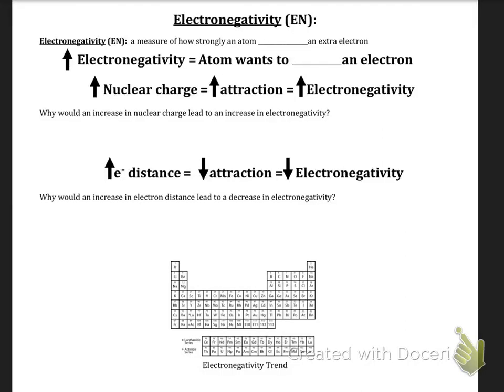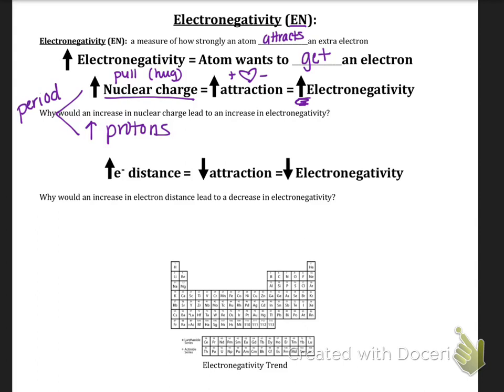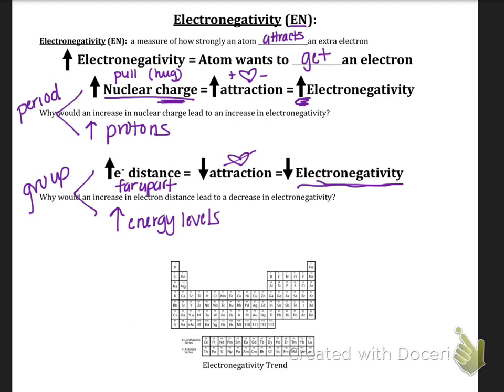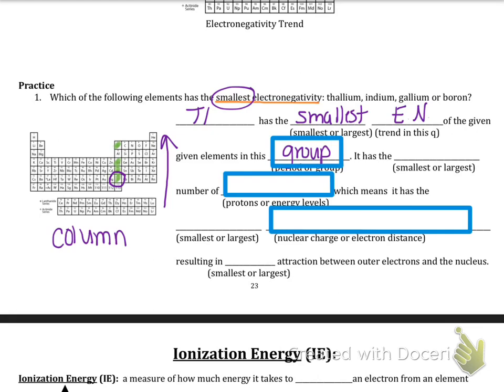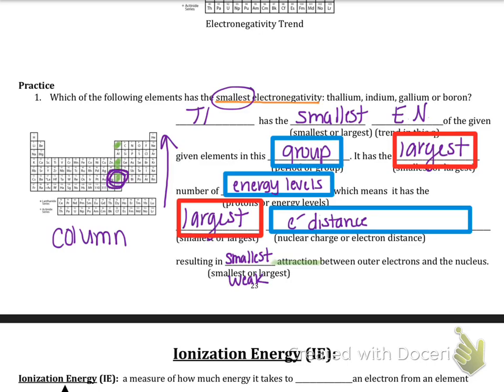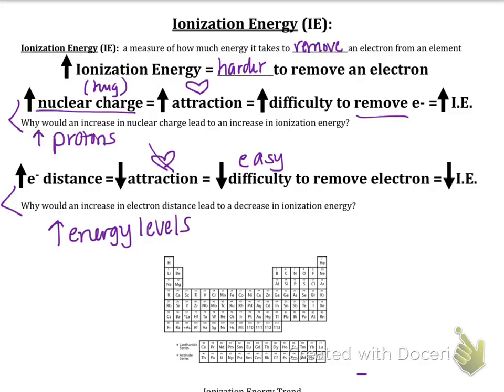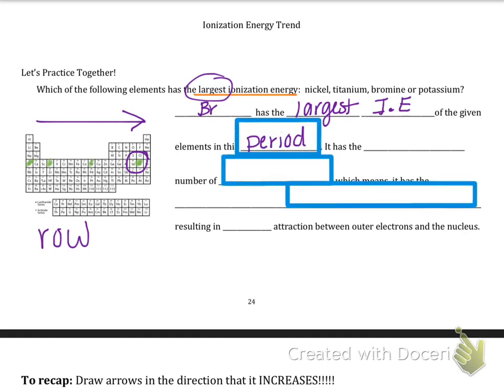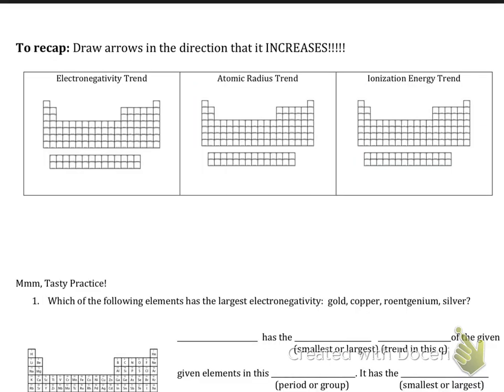Periodic Table Part 6 EN and IE